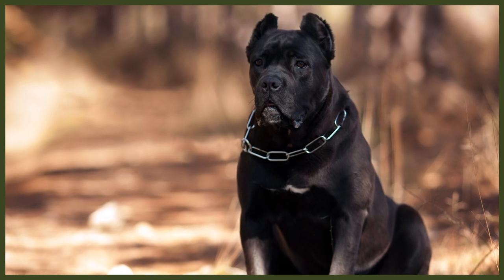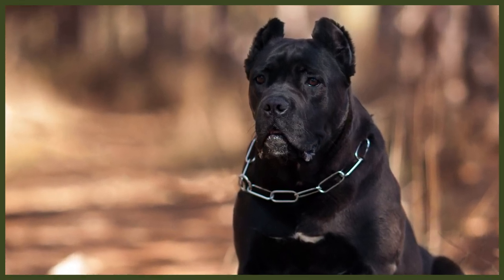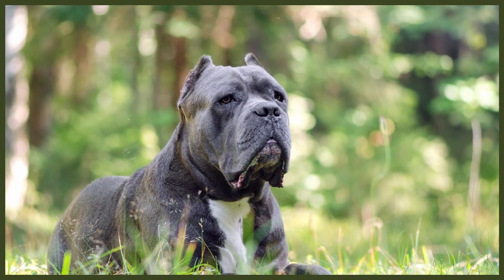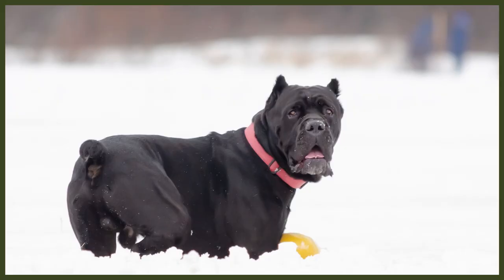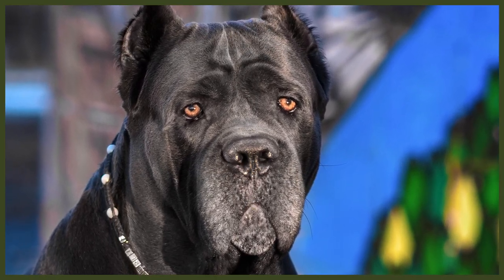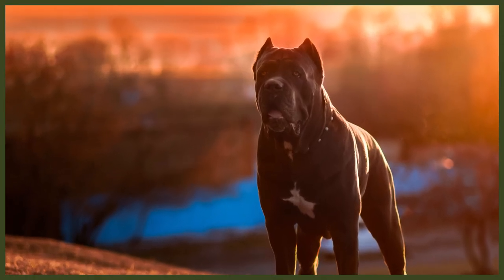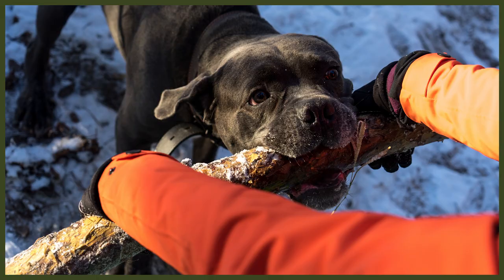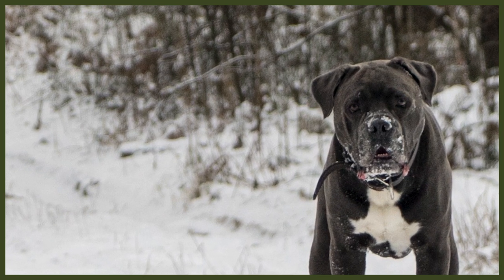Everything You NEED TO KNOW About The CANE CORSO!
Everything You NEED TO KNOW About The CANE CORSO! Cane Corso are an amazing breed and learning about them is crucial before bringing one into your home. Today you can learn some amazing facts about this breed.

These videos are made and aimed at adults in a stage of their life to purchase or adopt a dog, we want to help them choose the right breed and become excellent canine leaders to help end the number of dogs that end up in shelters.